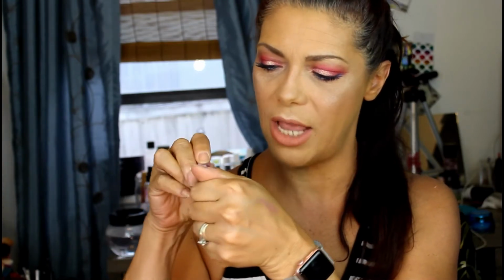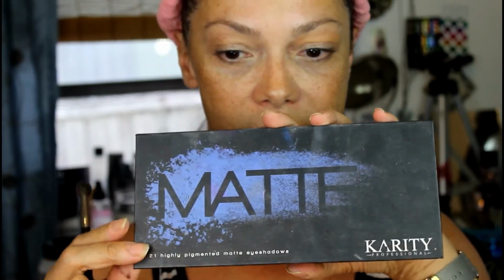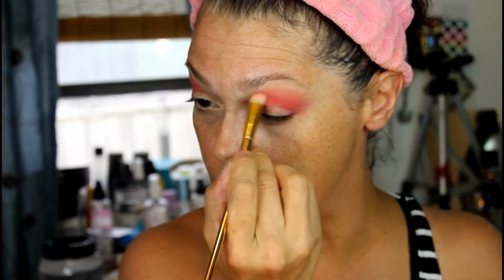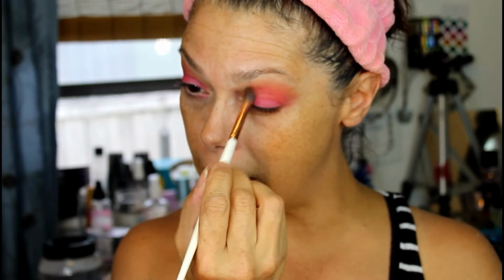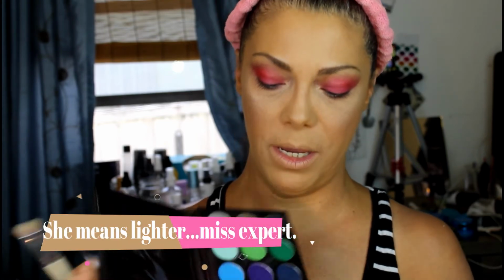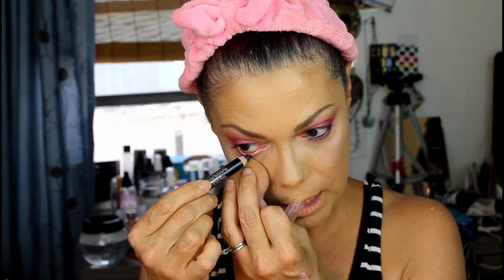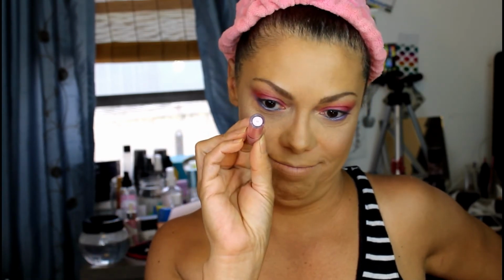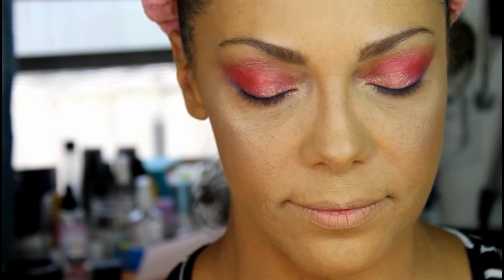What do I do with that?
Hello Angels!! Here is a new series I'm starting I hope you like it! It's all about those products you get and you're not sure what to do with them, they are either too far outside of your comfort zone or they don't match what you normally use. This will give you some ideas to make those wild, fun different products more wearable for the everyday woman. I hope you like.

Products used:

Maybelline 24hour superstay foundation

IBY contour palette

Karity Matte palette

Anistasia Beverly Hills Soft Glam palette

Wet N Wild body crayon in white

Loreal Smoldering eyeliner in black

Lime Crime Diamoncrushers in the color LIT

Maybelline Crome highligher in Molten Rose gold

Physicians Formula The Healty Lip in all natural nude

Milani stay put brow pomade crayon in 04 brunette

Loreal Voluminous base